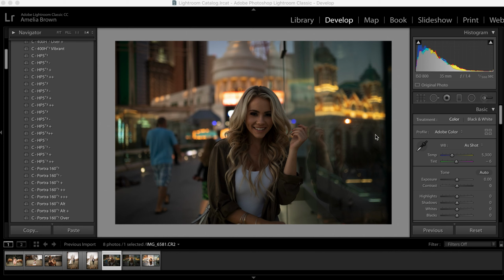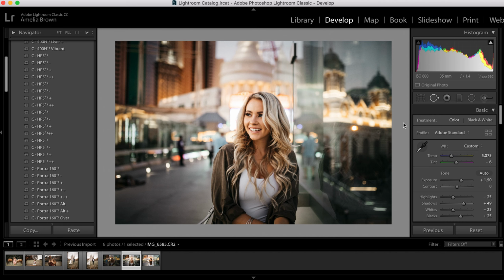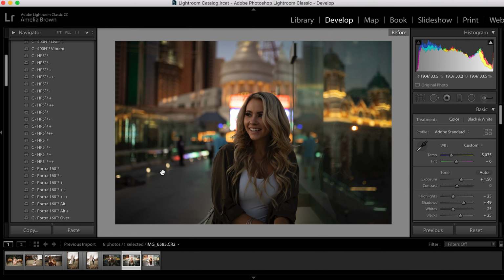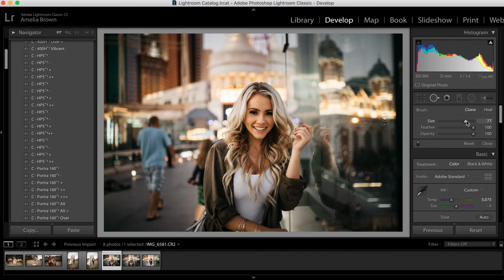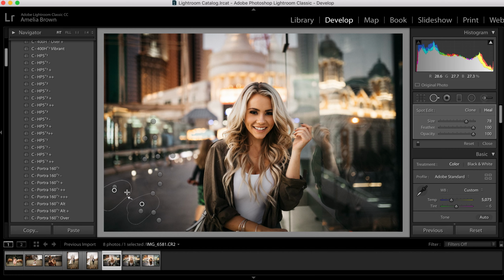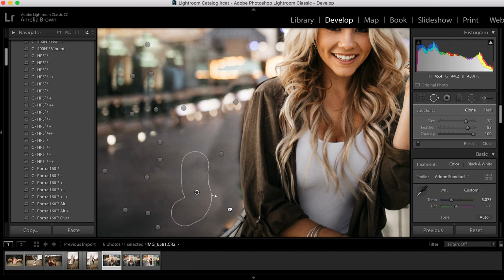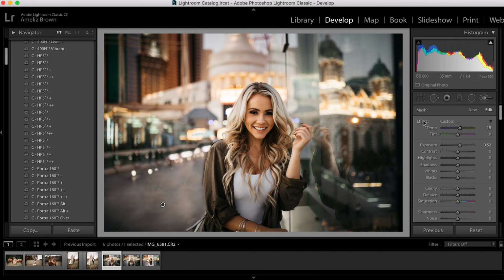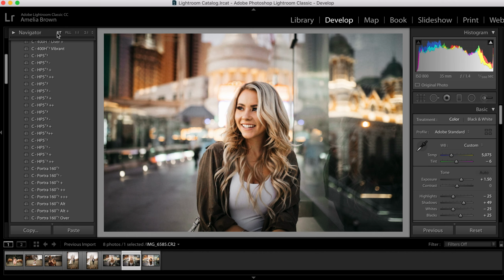How To 4: Removing People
This video goes over how to use the spot removal tool to remove photo bombers.